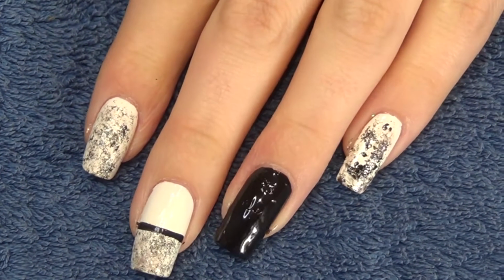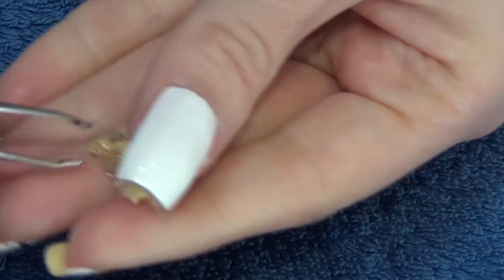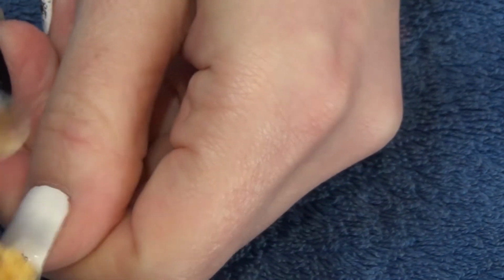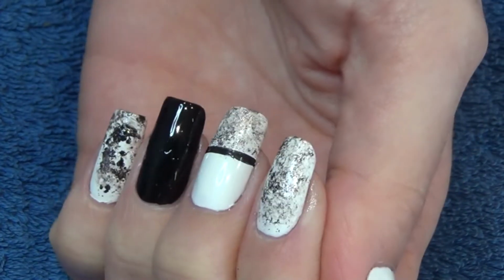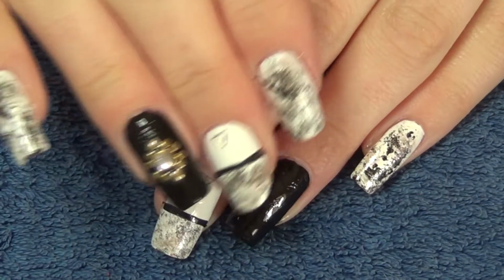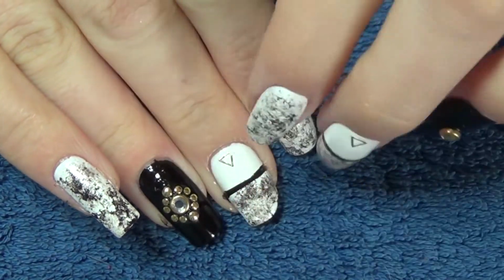Black, White & Gold; Studded Nail Art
Inspired from a design by @gotnail on Instagram

Materials
OPI Natural Nails Base Coat
Seche Vite Top Coat
China Glaze white on white
china glaze liquid leather
sally hansen sleigh all day
porous make up sponge
tweezers
black striper
triangle decals
stud decals
gems

Music From Youtube Library:
Ticker